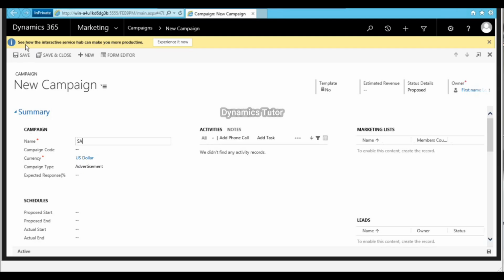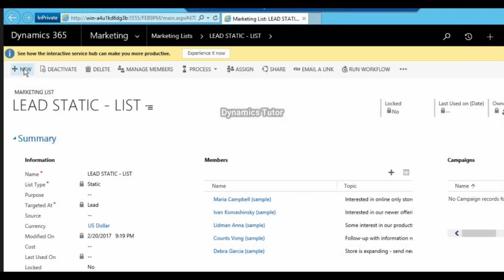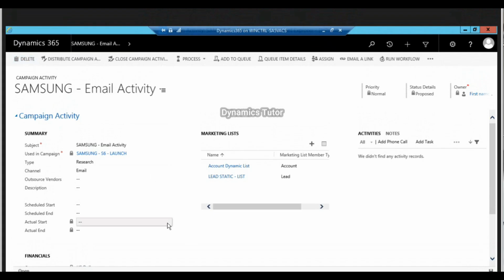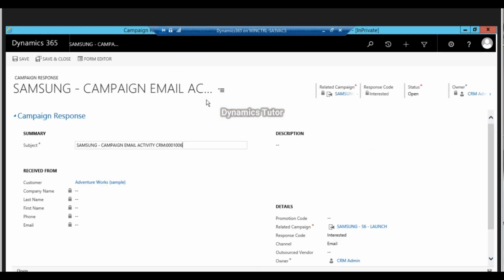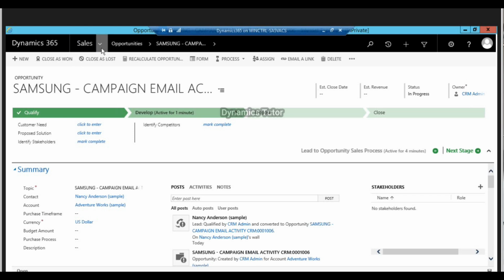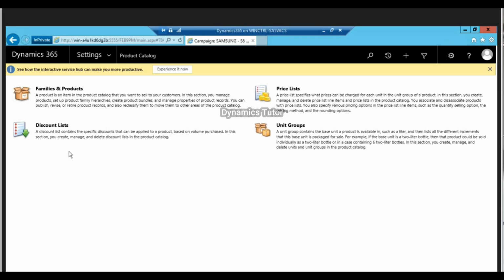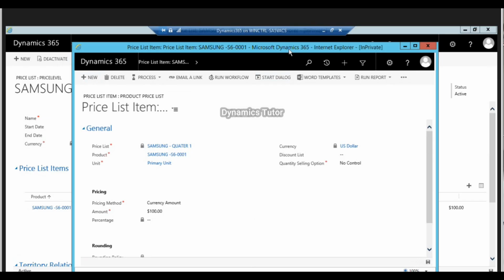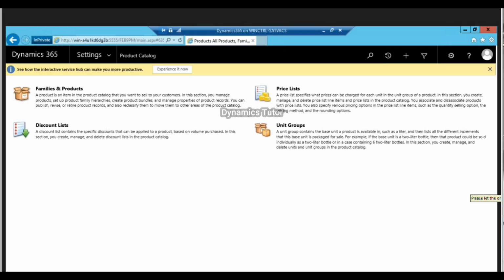Dynamics 365 CRM: Complete Training Series. Class 02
Microsoft Dynamics 365 CRM is a powerful customer relationship management solution that helps businesses manage sales, marketing, and customer service in one unified system.
It enables teams to track leads, automate processes, and gain real-time insights using intelligent analytics.
With cloud-based access and seamless integration with Microsoft tools, Dynamics 365 CRM boosts productivity and improves customer engagement.

CRM
Sales Force
Siebel CRM
Sap CRM